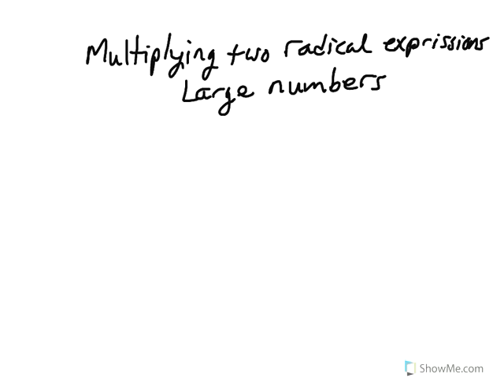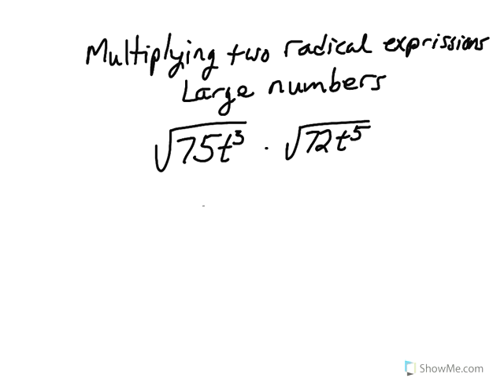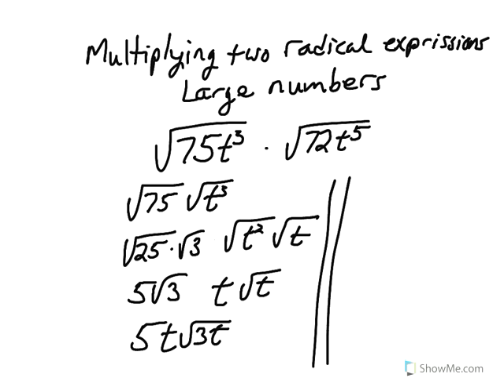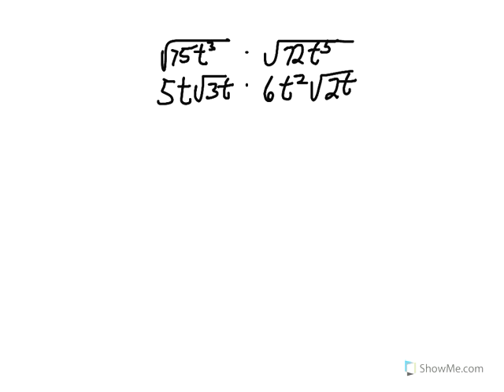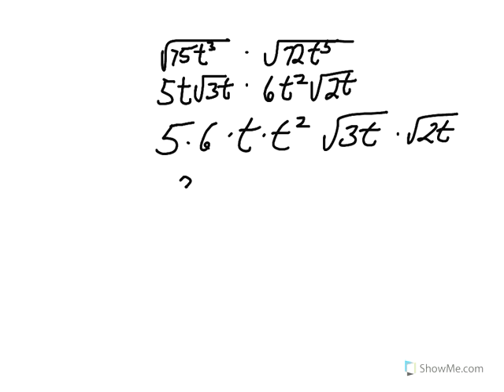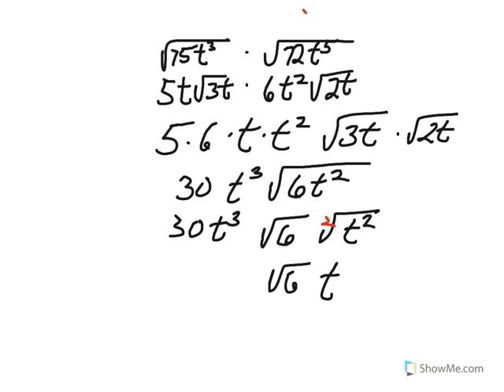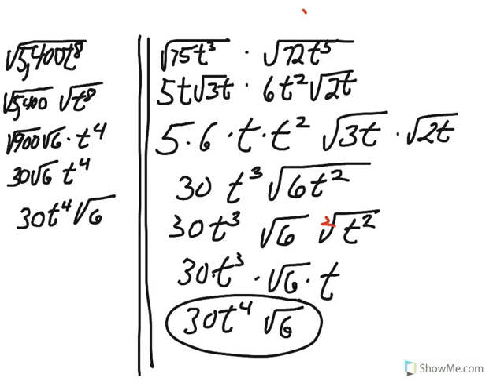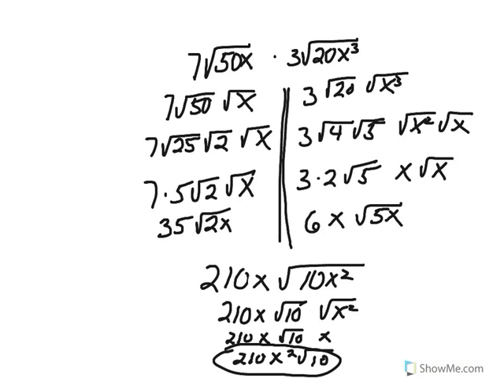5.multiplying two radical expressions with large numbers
5.multiplying two radical expressions with large numbers